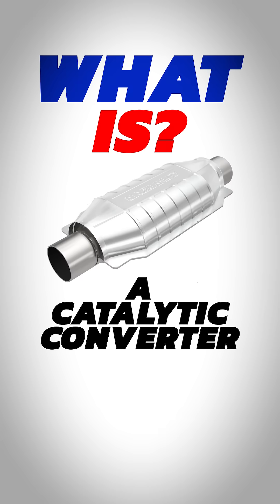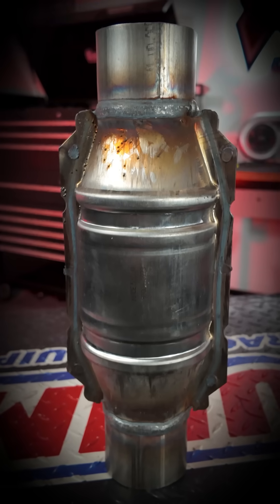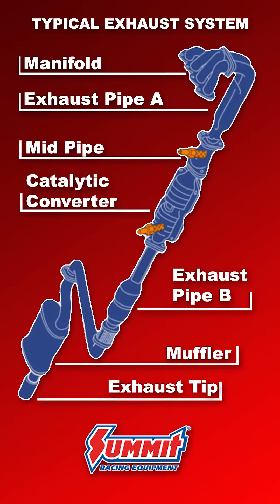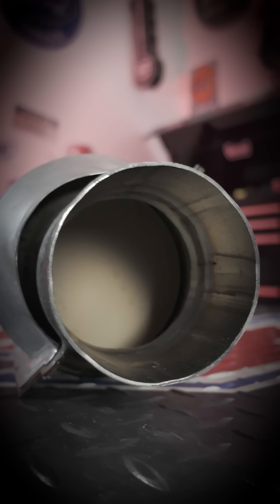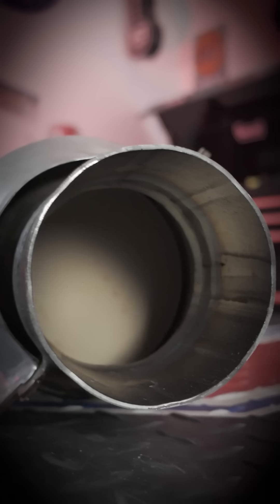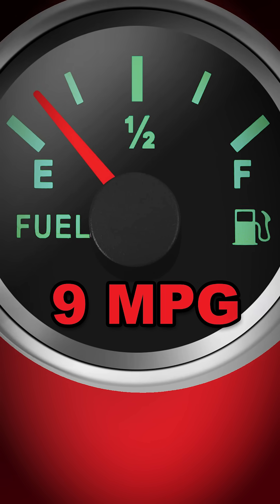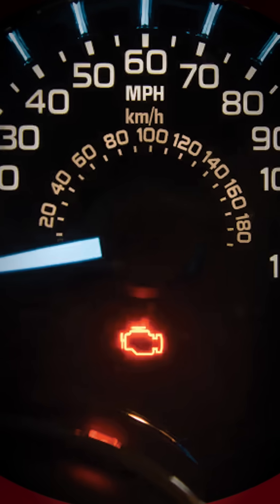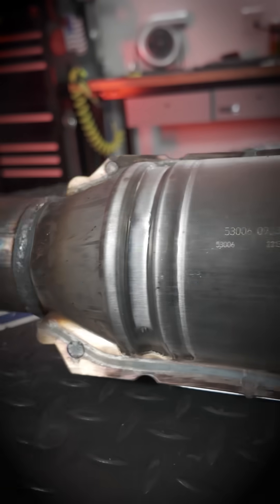What’s a Catalytic Converter & Why Does It Matter?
Ever wonder what’s cleaning up your car’s emissions?